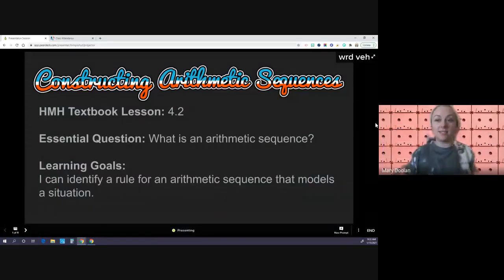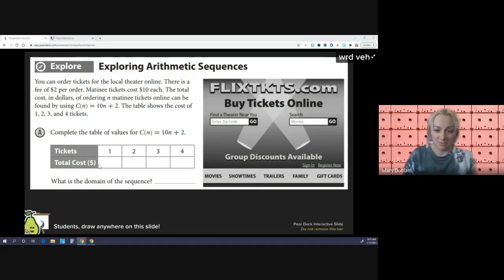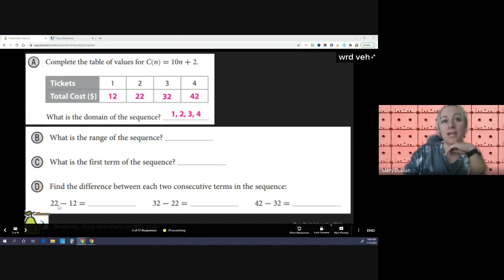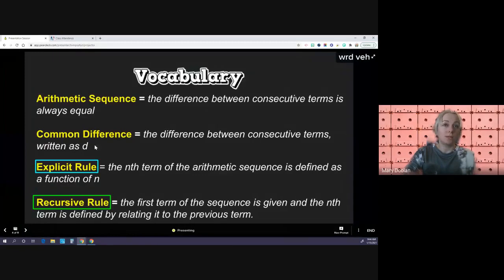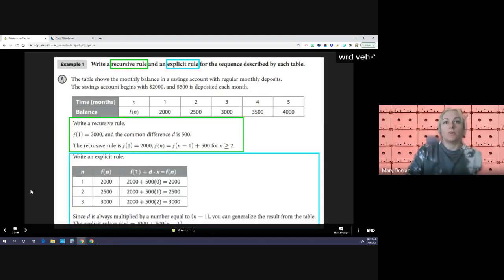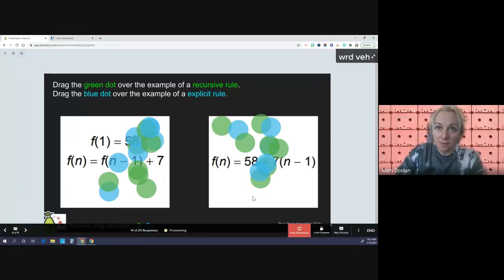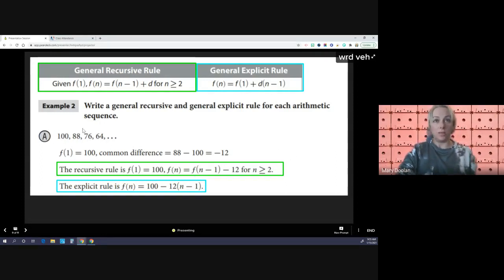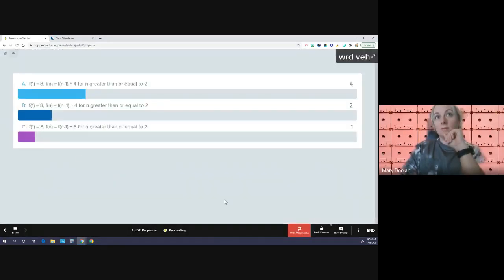P4 Algebra 1 Lesson 4.2 Constructing Arithmetic Sequences